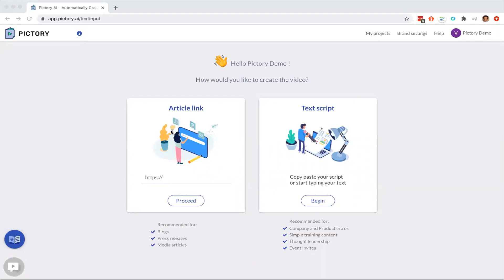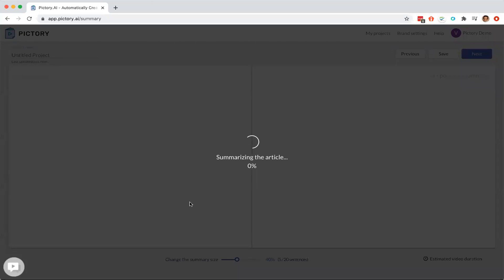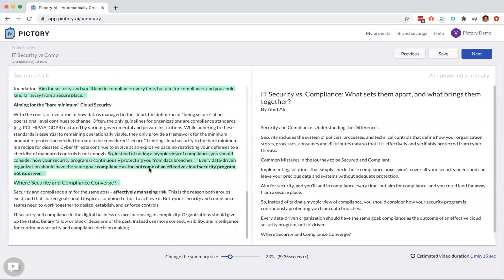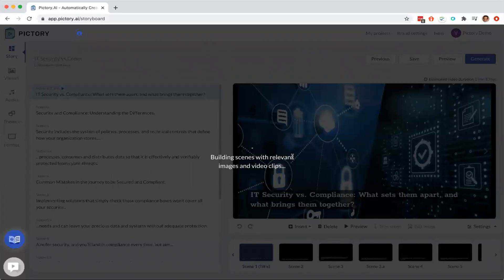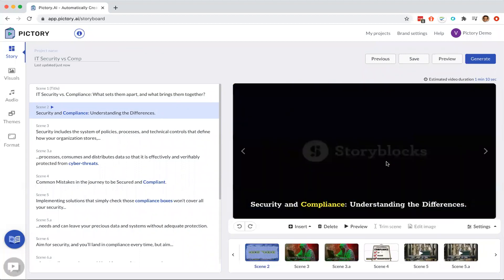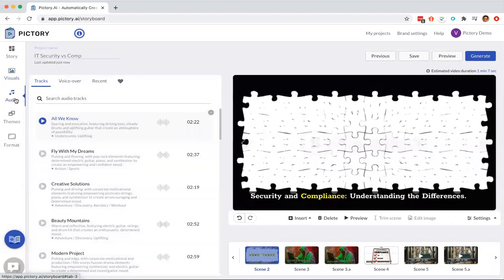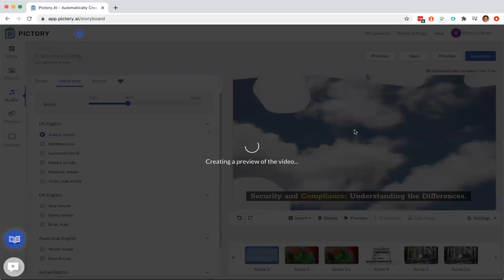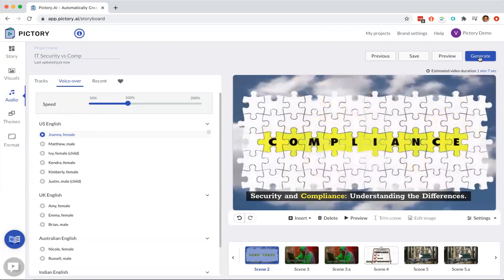Pictory Introductory Demo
Pictory allows you to convert text to video in minutes. This is a quick overview of Pictory.